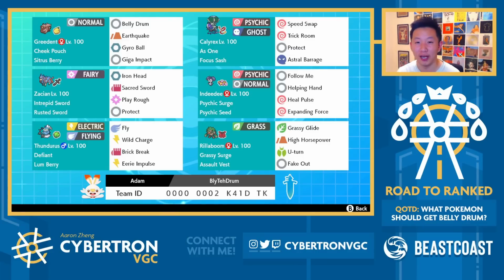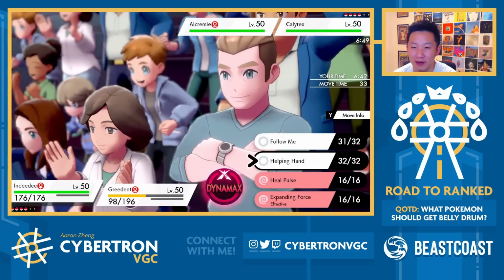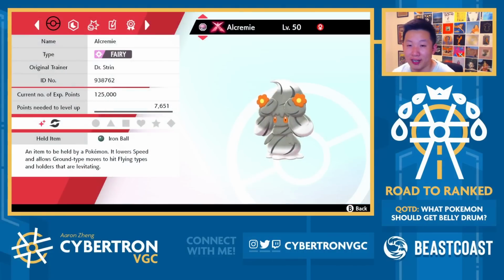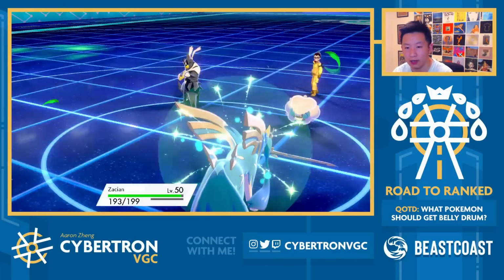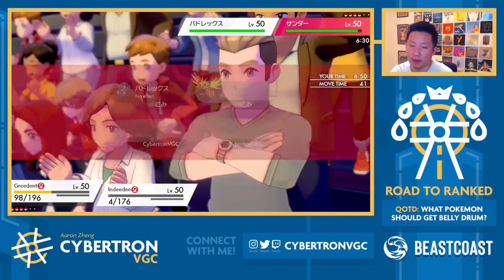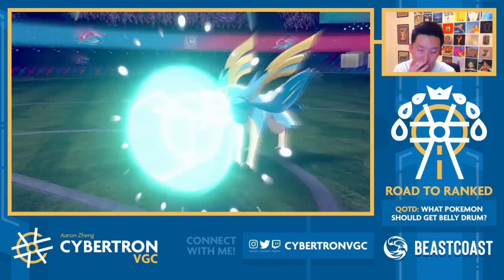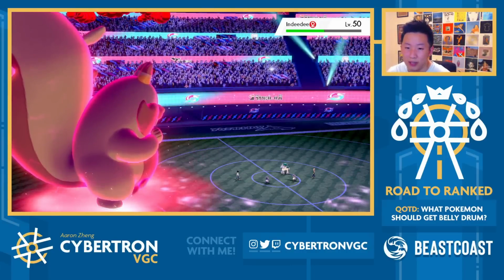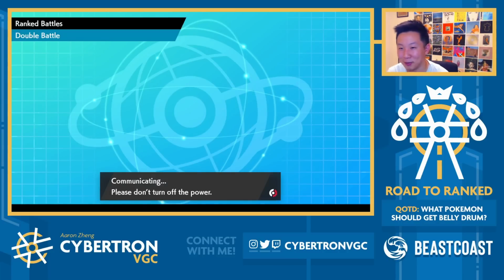So I tried a GREEDENT team today... • Competitive Pokemon VGC Series 12 Wi-Fi Battles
Today, we're trying out a really interesting team featuring Greedent! Greedent gets access to Belly Drum and can be an incredibly potent Dynamax sweeper, especially when paired with redirection support from Indeedee and Speed Swap from Calyrex-S!

Timestamps:
0:00 - Rental Code & Breakdown
4:41 - Game 1 vs. Alcremie/Calyrex-I/Kyogre/Indeedee/Porygon 2/Hitmontop
15:54 - Game 2 vs. Gyarados/kyogre/Whimsicott/Rillaboom/Zacian/Urshifu
24:50 - Game 3 vs. Calyrex-S/Zacian/Incineroar/Zapdos/Gastrodon/Whimsicott
37:54 - Game 4 vs. Necrozma-DW/Calyrex-I/Stakataka/Indeedee/Amoonguss/Incineroar

Competitive Pokemon VGC Series 12